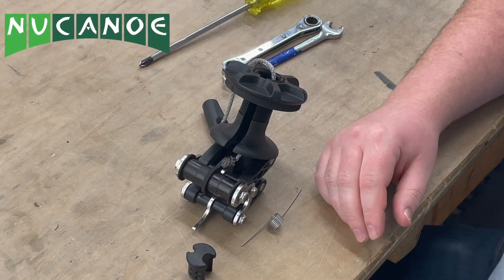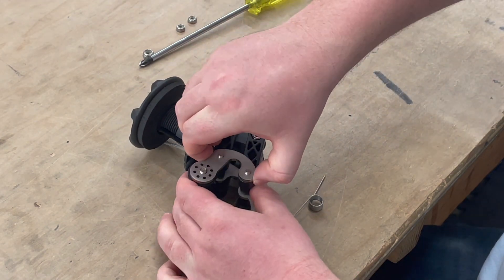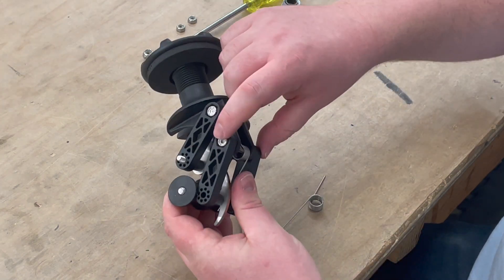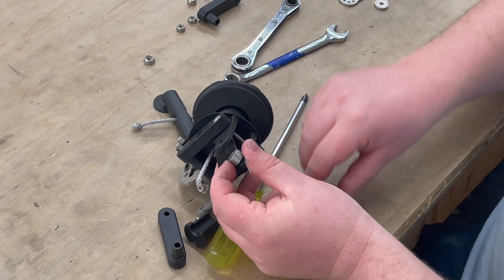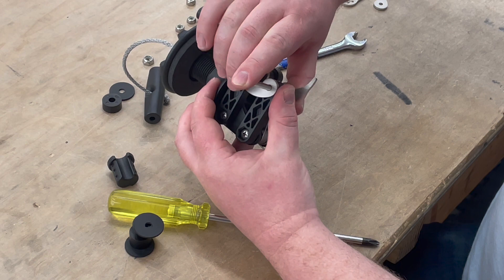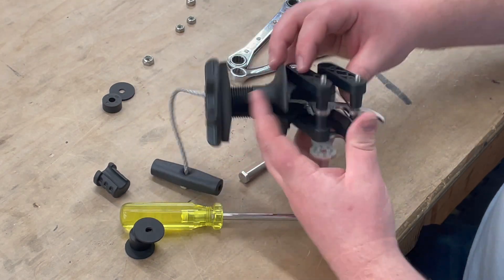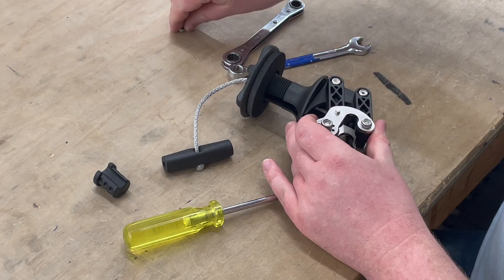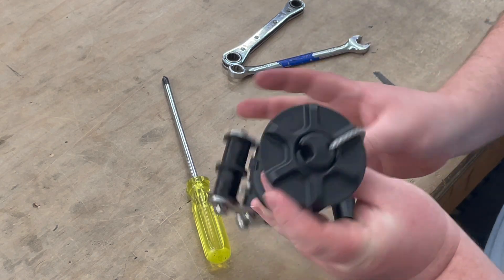NuCanoe Transducer Retract System - 2nd spring and Plug Installation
Here is a step-by-step process to update your pre-2023 NuCanoe Transducer Retract System (TRS)  with the second spring and plug!